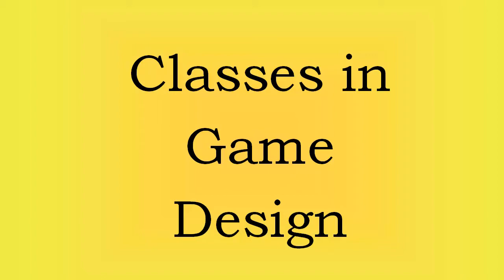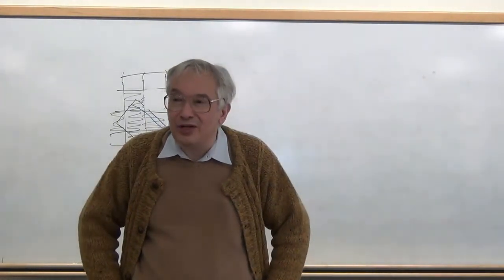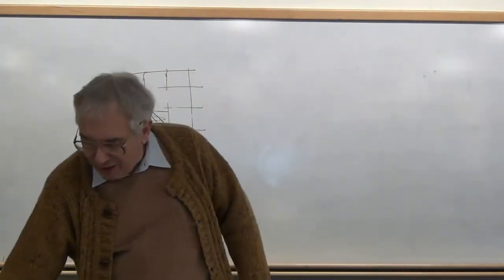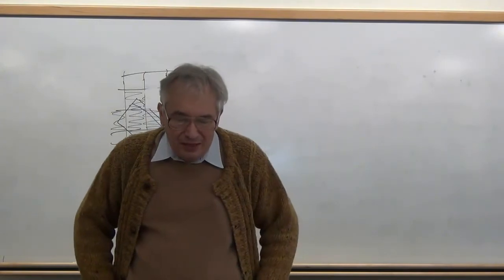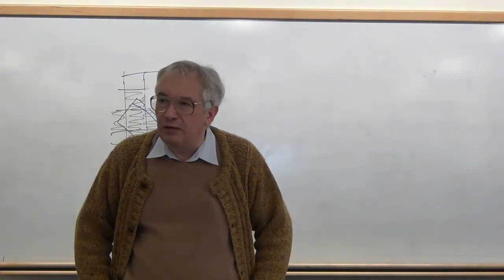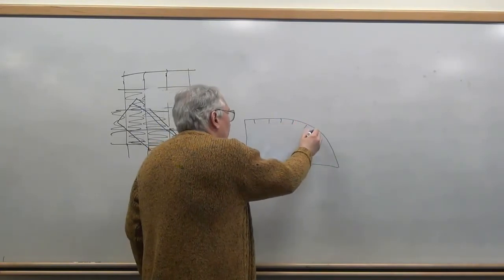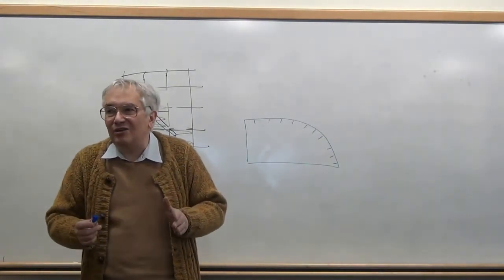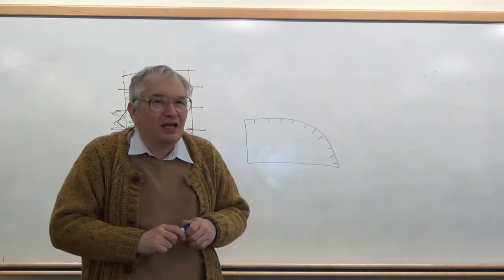Classes on Game Design - 10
George Phillies lectures on game design based on his books with Tom Vasel.  Today's topic: mechanisms.